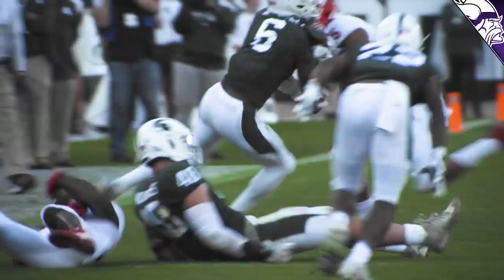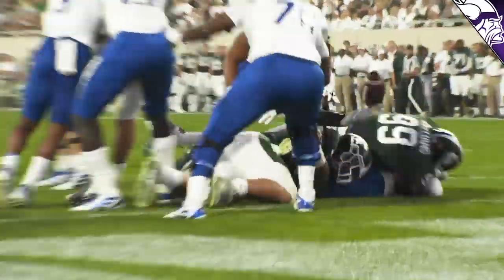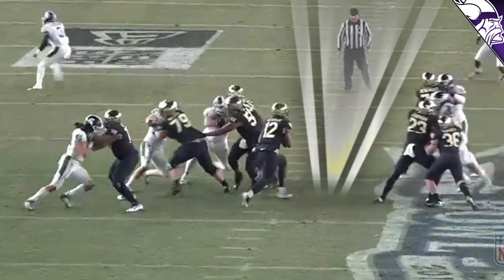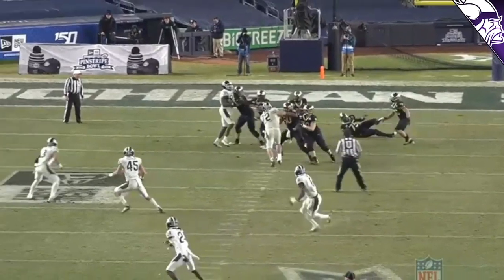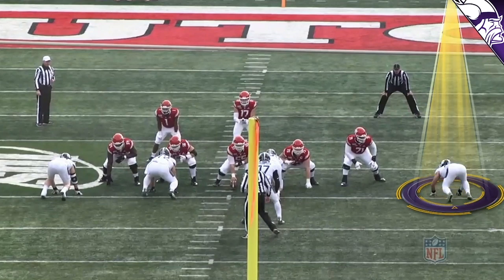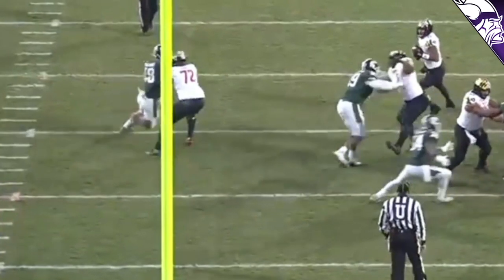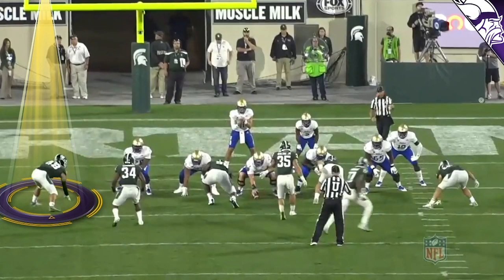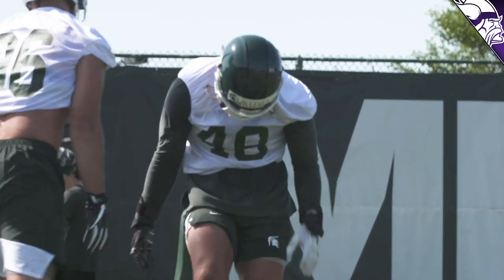Film Room: Can Former Walk-On Kenny Willekes Continue His Rise With the Minnesota Vikings?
Former Minnesota Vikings player and coach Pete Bercich continues his breakdown of the team's 15-man 2020 draft class by looking at Michigan State DE Kenny Willekes.

AP Photo/Paul Sancya